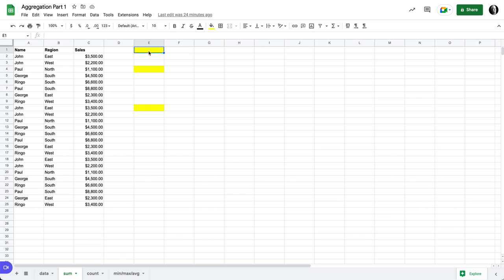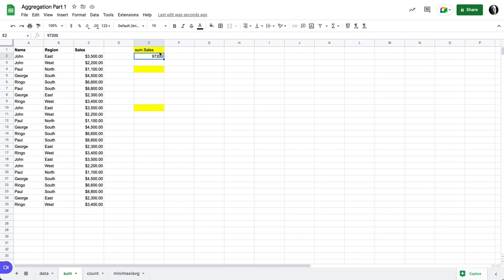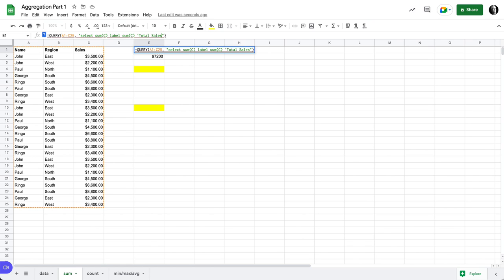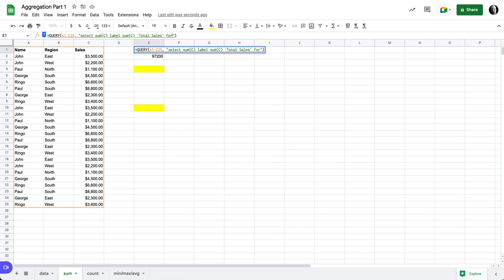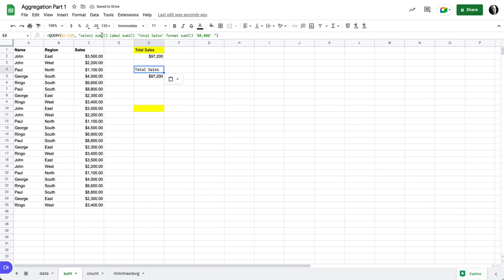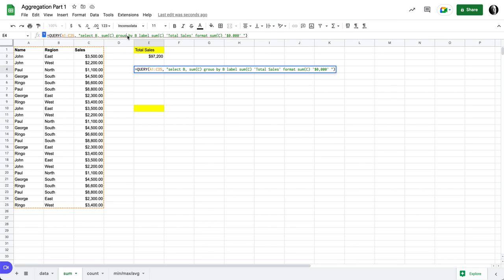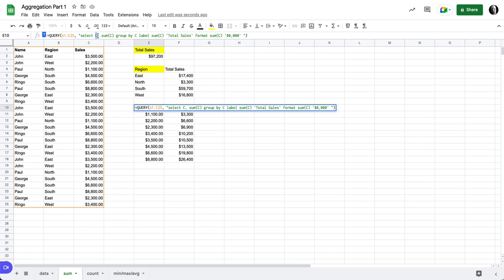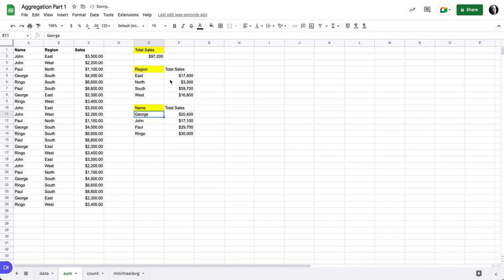Aggregation Functions: SUM() in Google Sheets Query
@redtailfanschool In this video we can see how to use the sum() aggregation function in a google sheets query